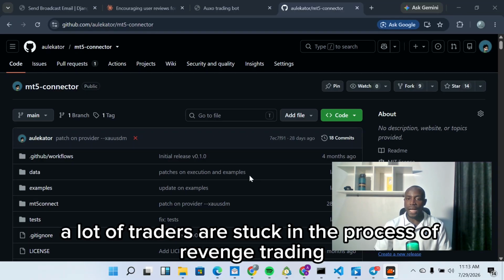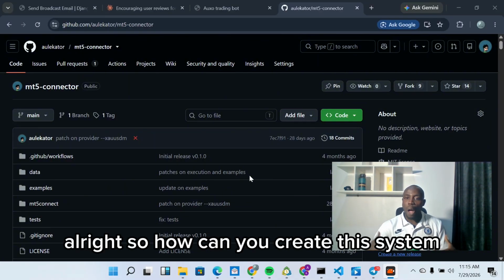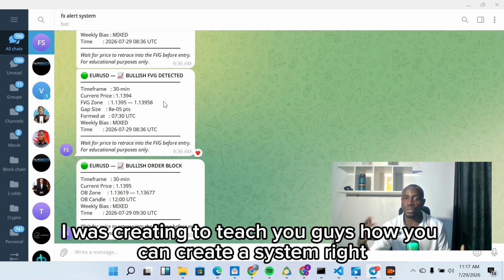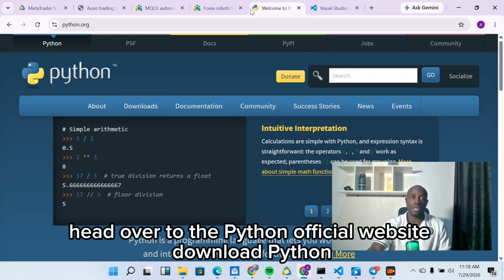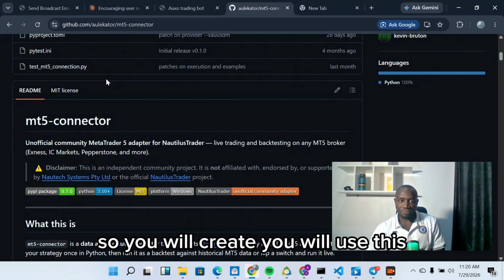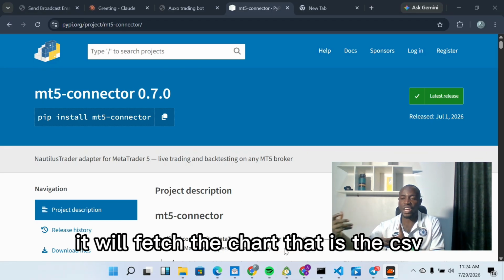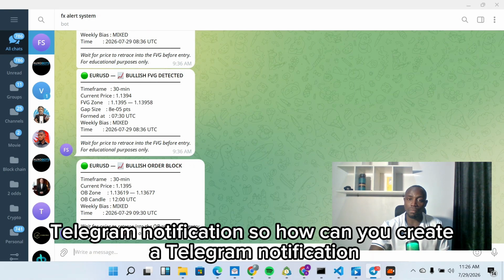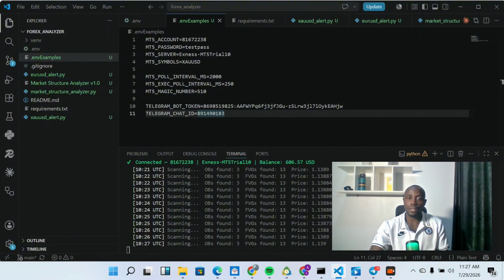How to Use Python + Claude AI to Consistently Profit as a Trader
In this video, I show you exactly how to use Python + Claude AI
to analyze your trades and average your profits like a professional algorithmic trader.

Whether you're a manual trader or building your first trading bot,
Claude AI can help you make smarter decisions faster.

I post weekly content on algorithmic trading, Python automation,
and AI-powered trading systems.